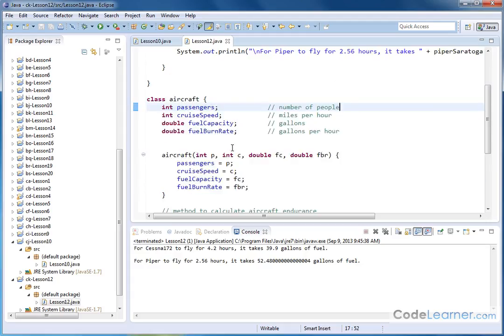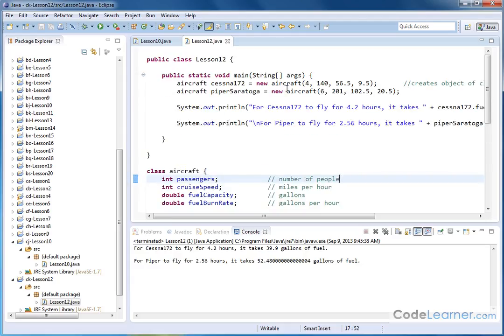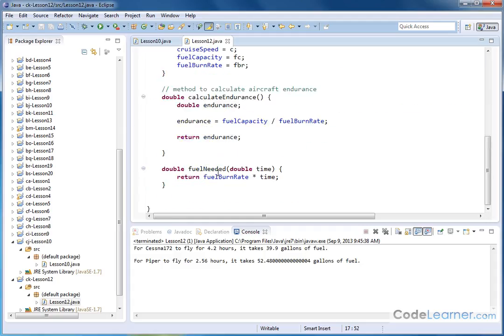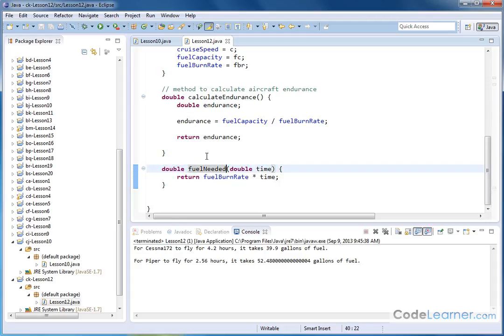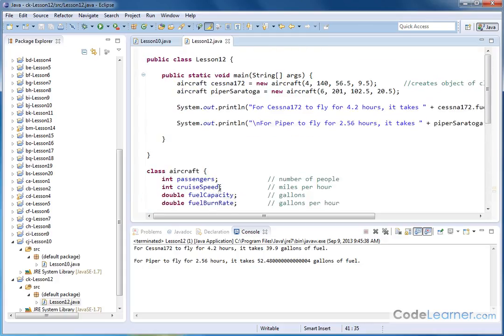Mastering Java, Vol 3 Lesson 12 The This Keyword